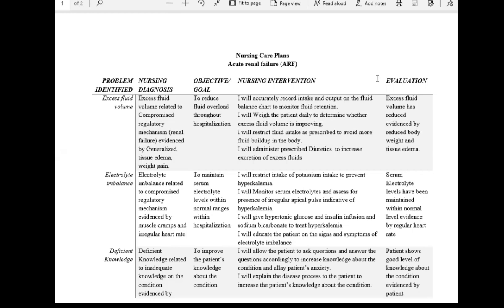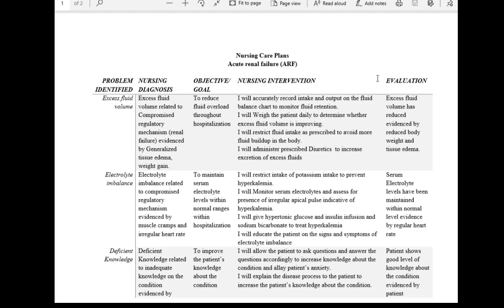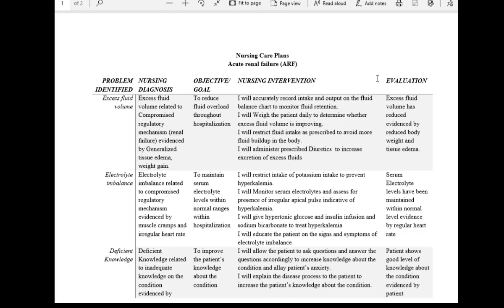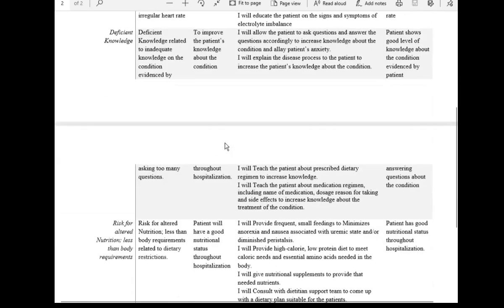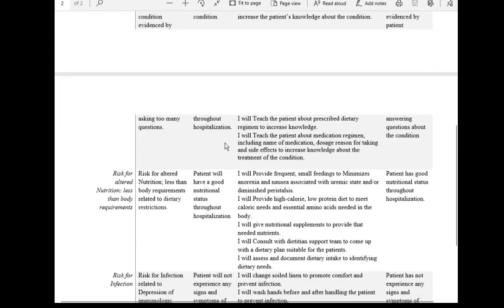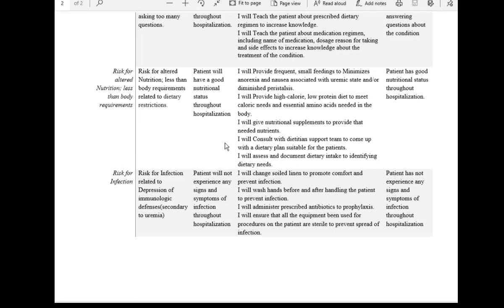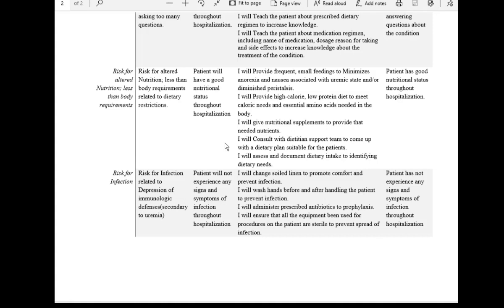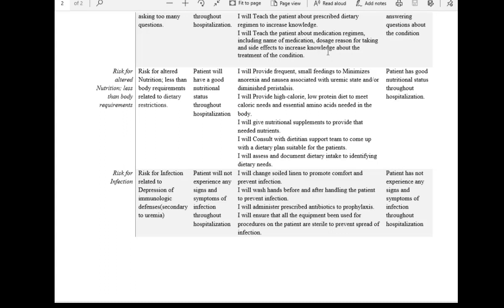NURSING CARE PLAN FOR ACUTE RENAL FAILURE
In this video we discuss the nursing care plan for acute renal failure.